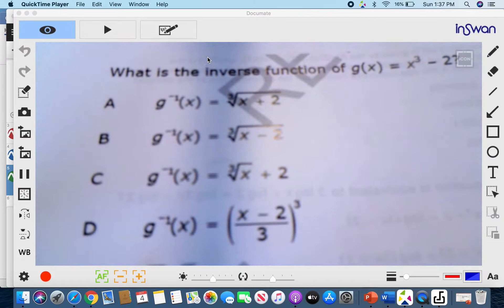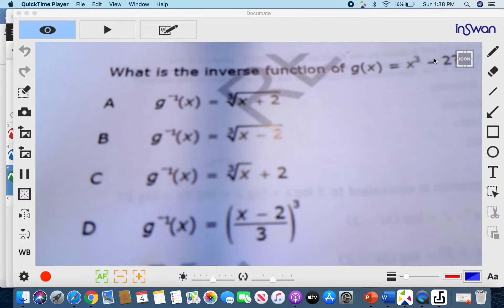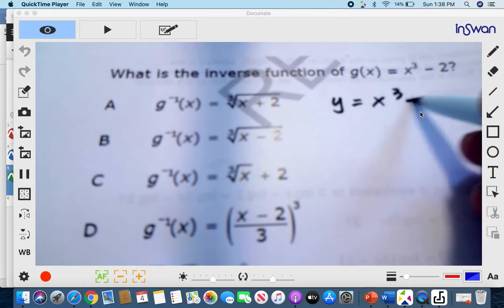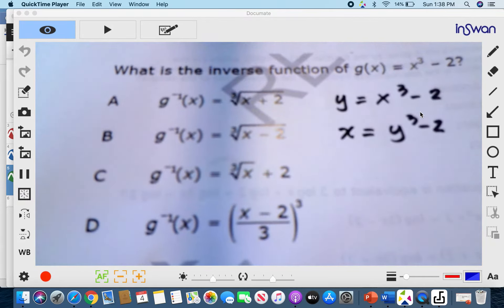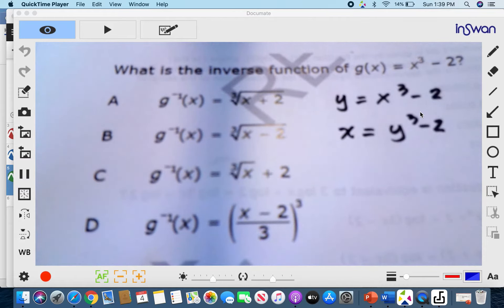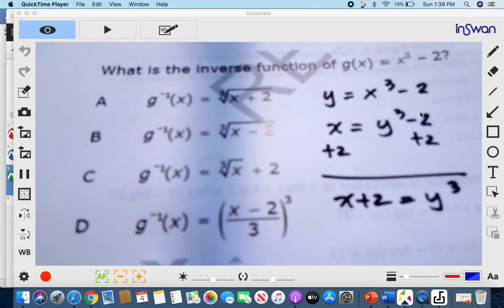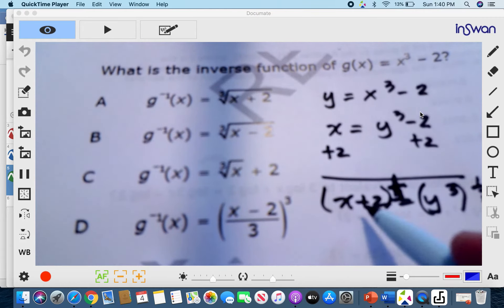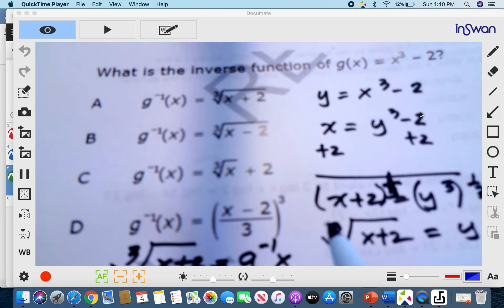Inverse Function of Equations1